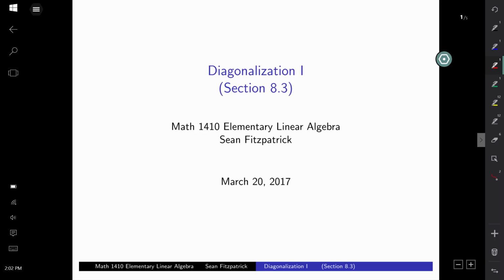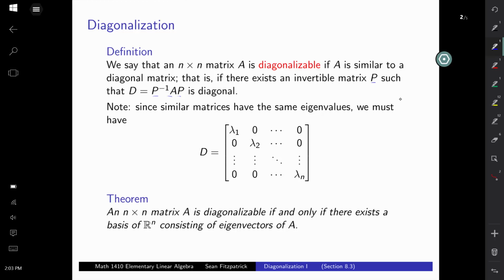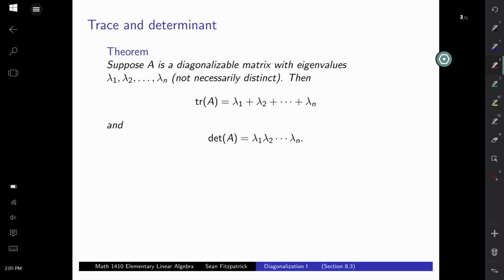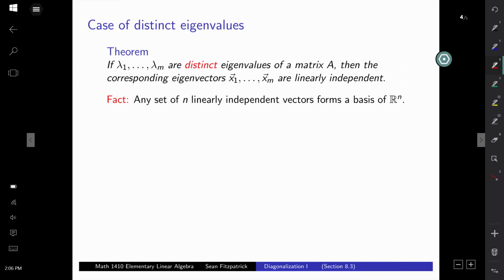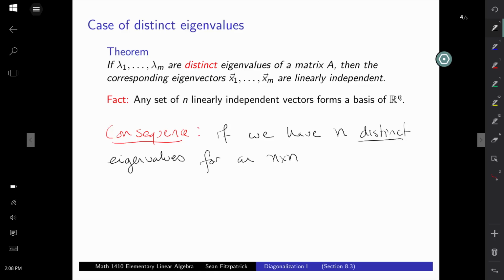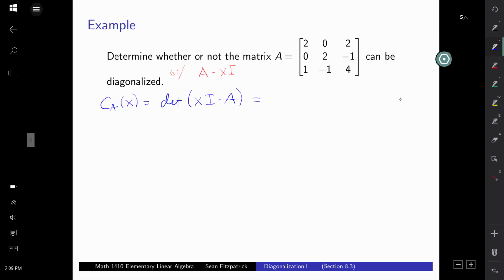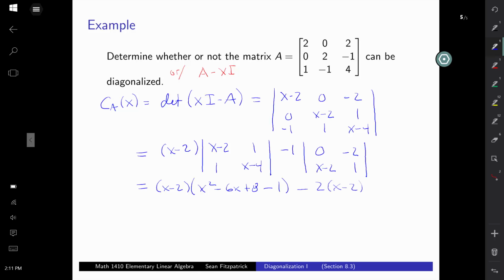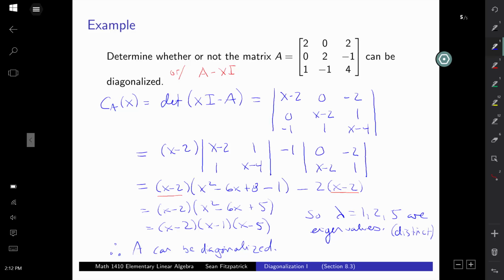Diagonalization, Part I